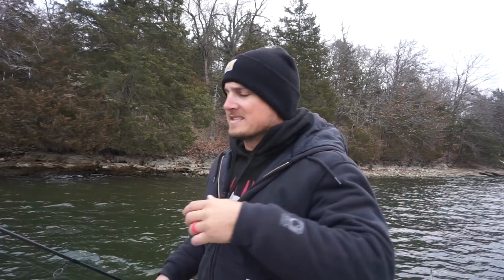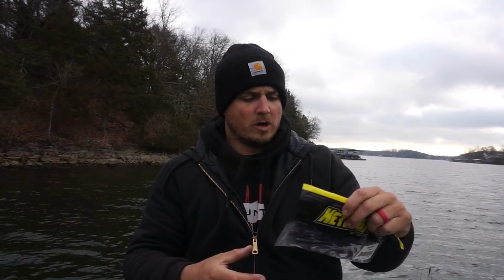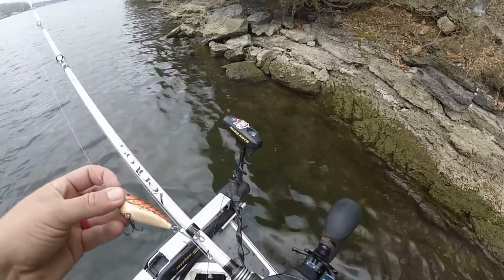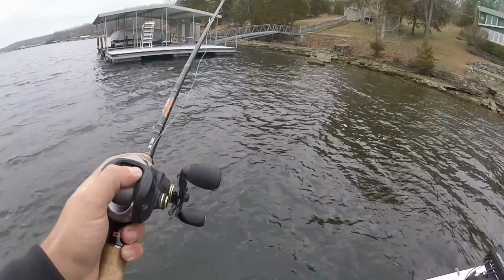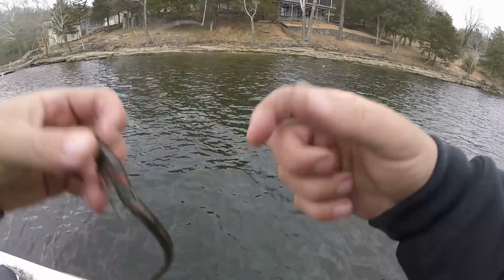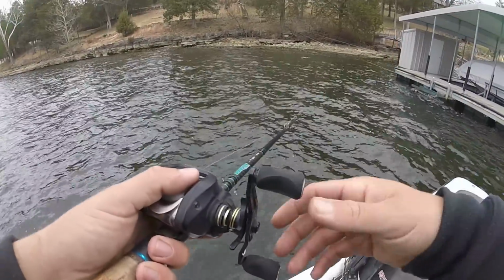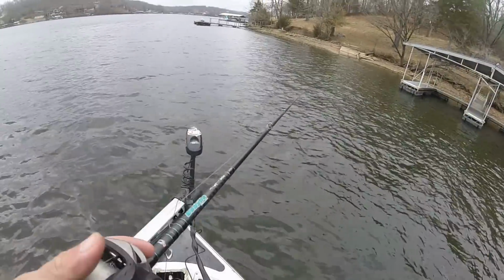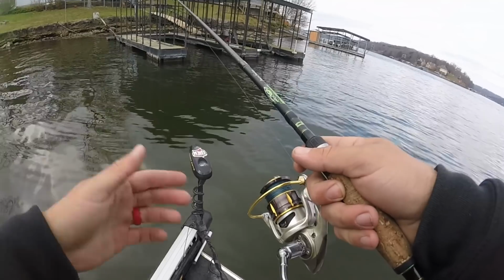January Bass Fishing In The Ozarks with Ben Milliken!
January bass fishing usually means ice up north, frigid open water in the central United States, and pre-spawn conditions in the deep south. Even with these widely varying conditions across the country, you can still catch bass wherever you go in January using different techniques. In this video, Ben is fishing the chilly waters of the Lake of the Ozarks in the central part of the country. He uses a wide range of both soft plastics and hardbaits to catch slow reacting bass in the cold water. If you're lucky enough to still have open water on your lake, take some baits like these out on the water and give them a shot this January!